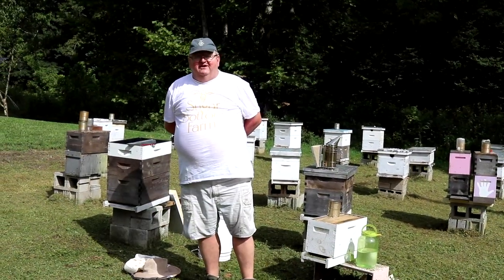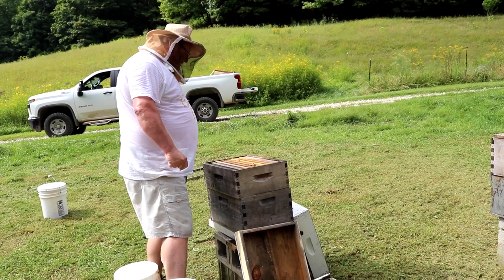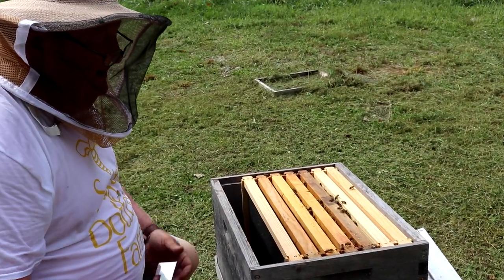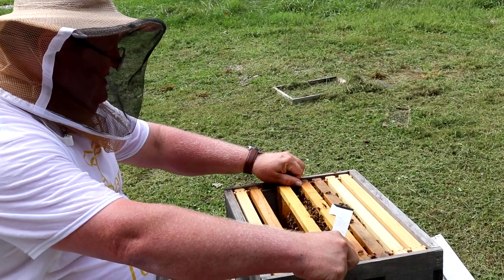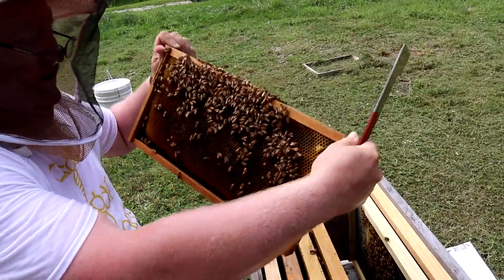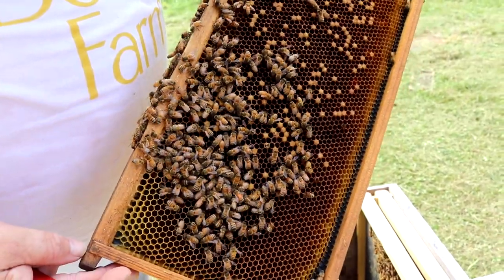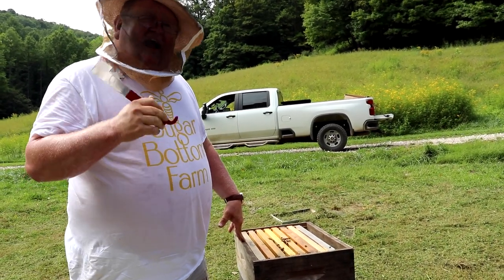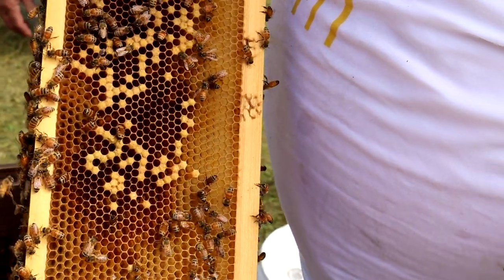Sugar Bottom Farm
All about bees!